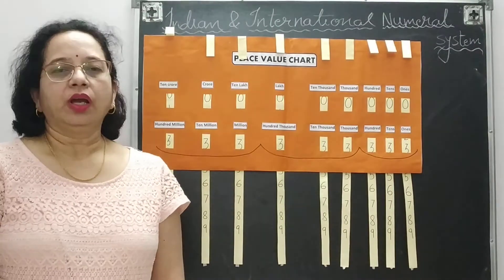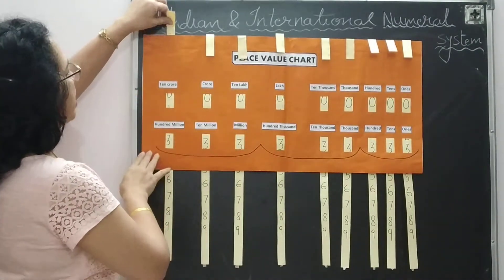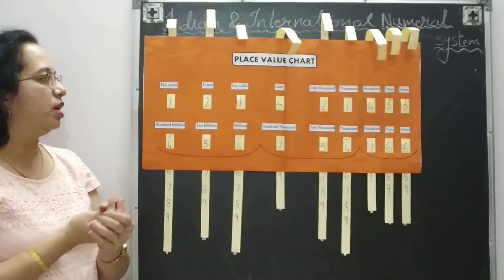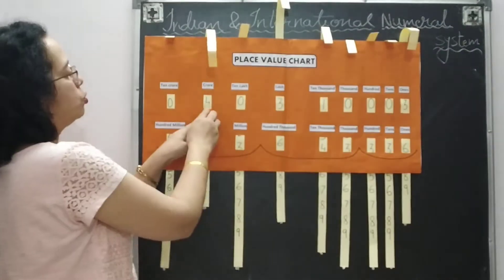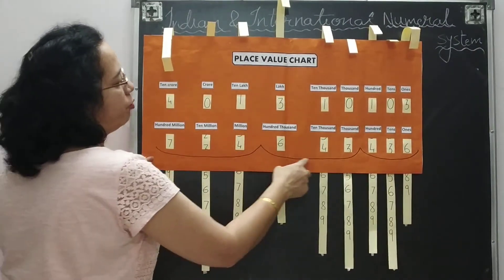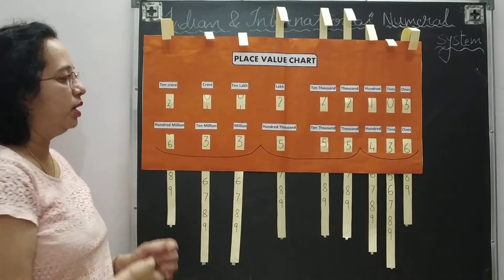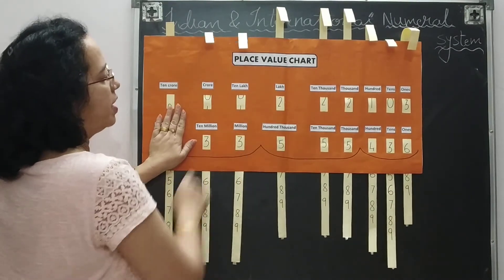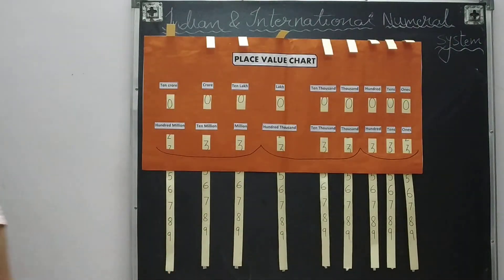Activity guide for teachers to explain Indian & International Numeral system. Class 6 math.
Activity for Indian vs International Numeral System. Activity for Indian and International Numeral System. Difference between Indian and  International.  Introduction how to read and write. Place value chart.

Grade 6 Chapter 1 Knowing Our Numbers. Part 5.

About this video:
Friends in this video  you will learn:
1.Numeral System.
2. What do you mean by periods and places in Indian & International Numeral System?
3.  Difference between period  and places.
4. Place value chart for Indian Numeral System.
5. Place value chart for International Numeral System.

I hope you enjoy my teaching, as much as I enjoy teaching. 👍 And if you have any suggestions or advice, feel free to write to me through my social platforms. I would be pretty happy if you do so.

My other videos with the related topic are:
* Part 4 : Indian vs International Numeral System - Introduction how to read and write. Place value chart.
 * Part 5 :  Activity for Indian vs International Numeral System -  how to read and write. Place value chart.

 Basic concepts are useful in:
Grade 7 Chapter 1 Integers
Grade7 Chapter 9 Rational Numbers
Class 8  Chapter 1 Rational Numbers
Class 9 Chapter 1 Number System

Note: This is the basic concept for number system.